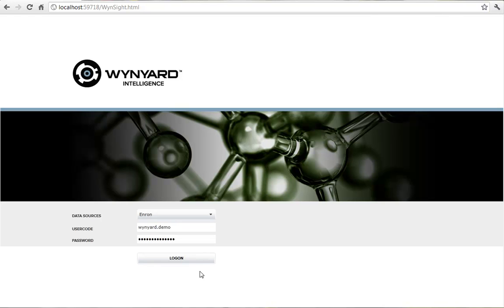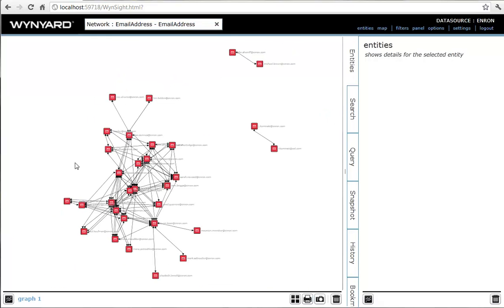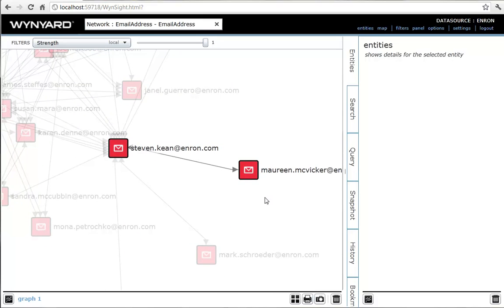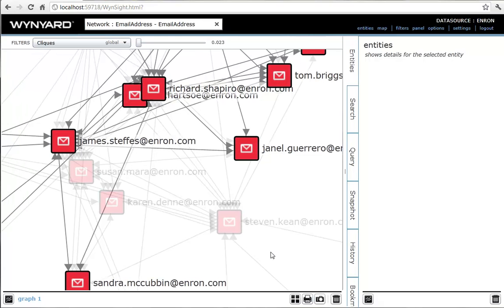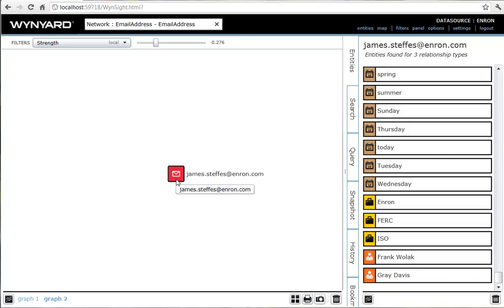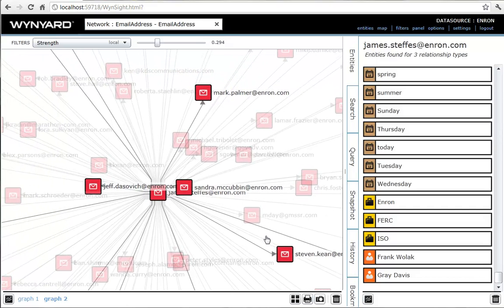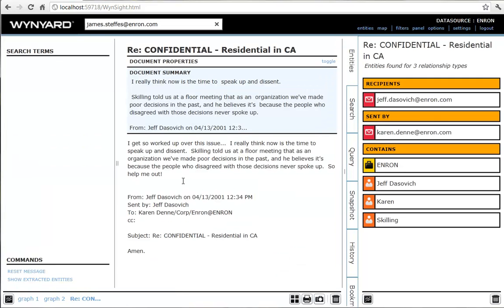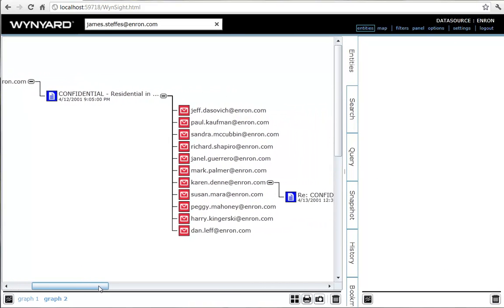Wynyard Group - Advanced Crime Analytics Software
Wynyard Advanced Crime Analytics being applied to the Enron bankruptcy case.